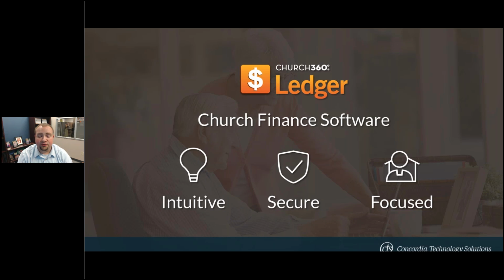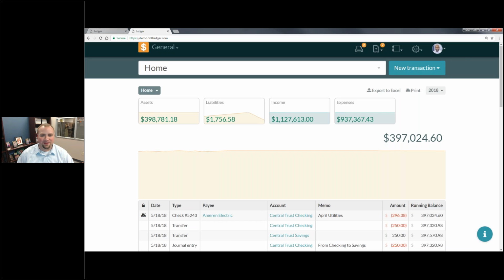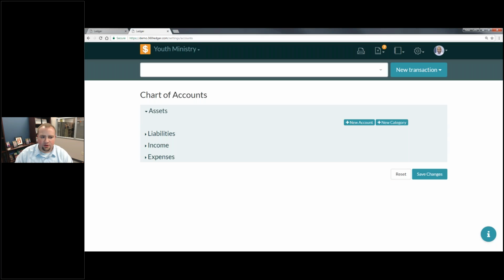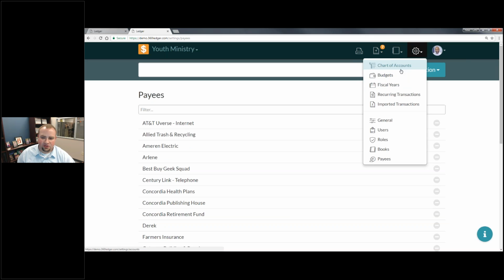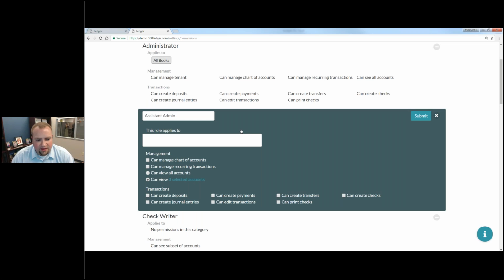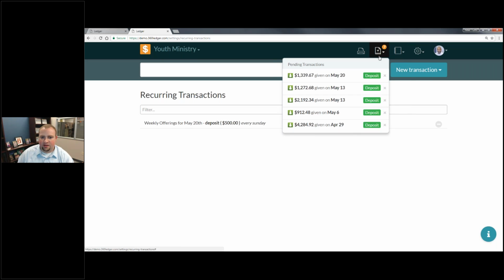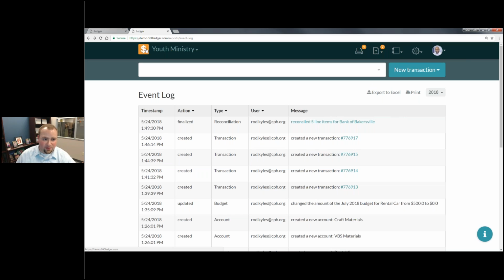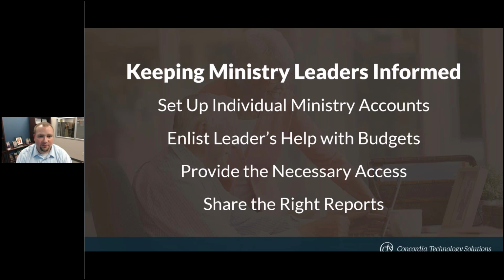Keeping Ministry Leaders Up to Date on Finances with Church360° Ledger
Communication among boards and committees is tough, especially when it involves financial information. Join us for a free webinar to learn how Church360° Ledger makes it easier share financial information with ministry leaders.